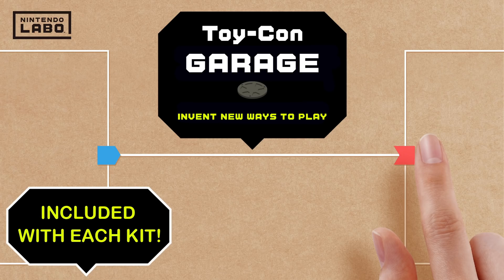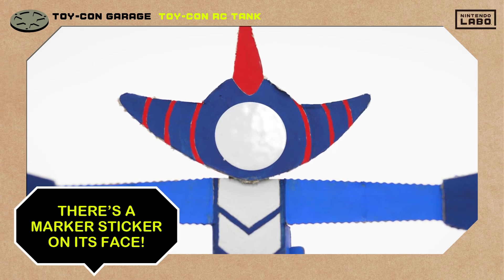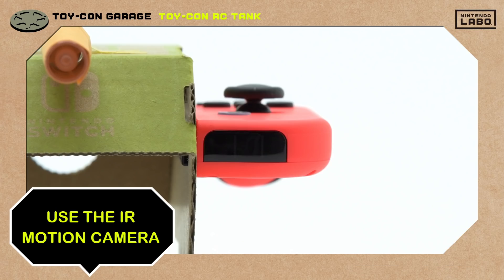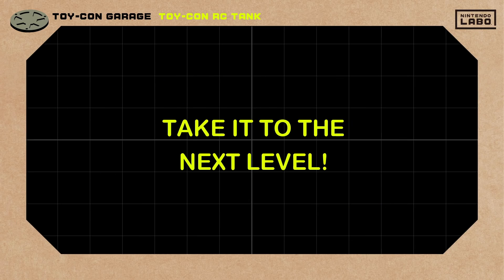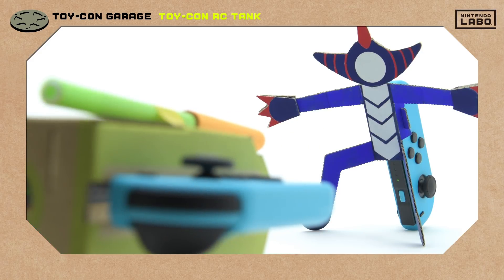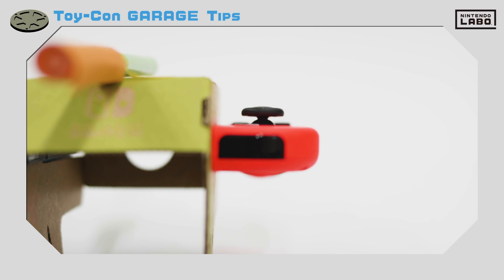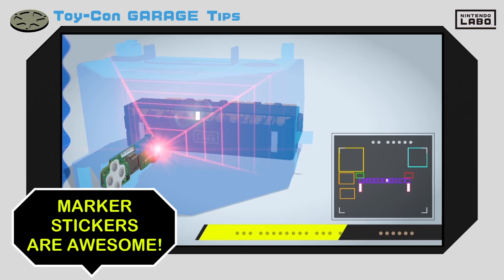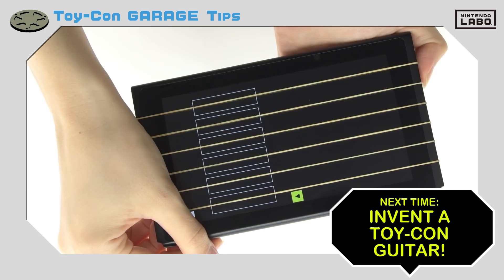Nintendo Labo - Invent New Ways To Play With Toy-Con Garage - Part 2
Take a closer look at Toy-Con Garage mode, an inventive feature included with the software in each Nintendo Labo kit for the Nintendo Switch system (sold separately). Learn how to invent the Toy-Con RC Tank and explore the advanced settings you can adjust in your Joy-Con controllers!